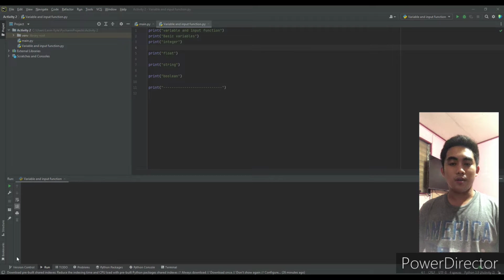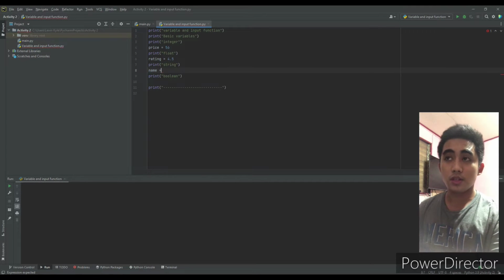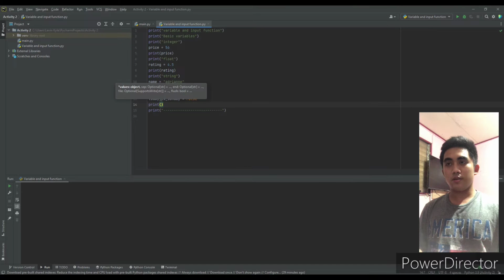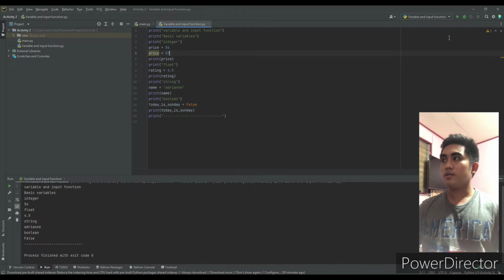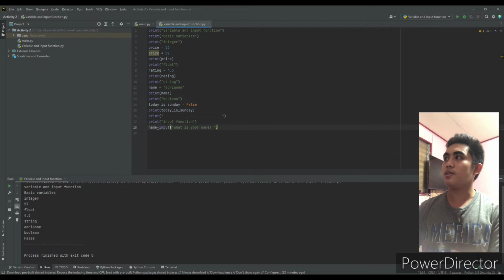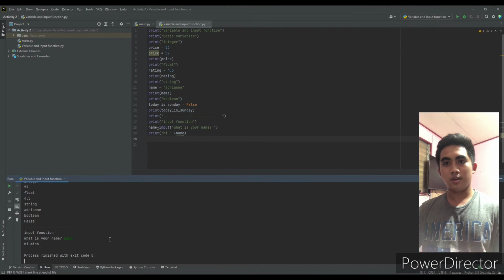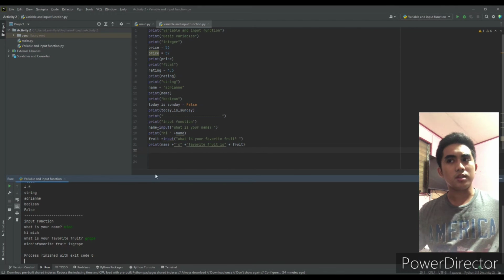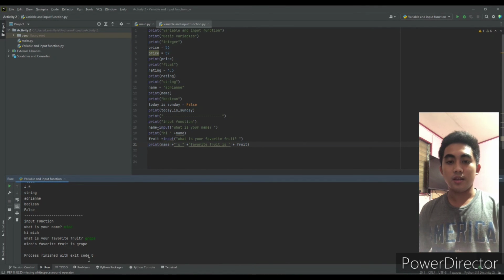February 21, 2022